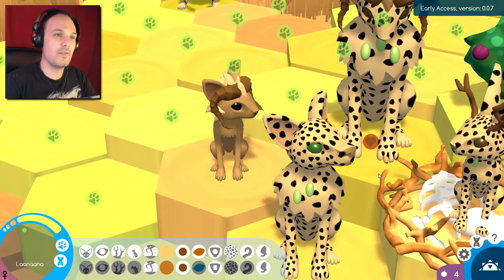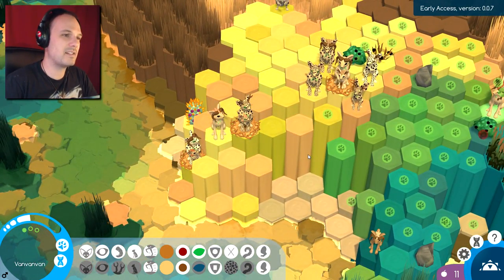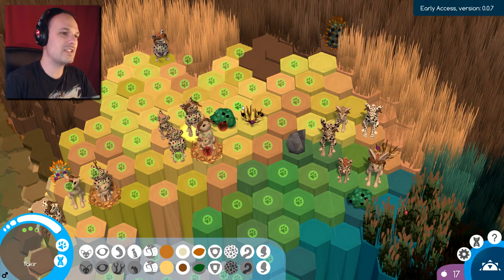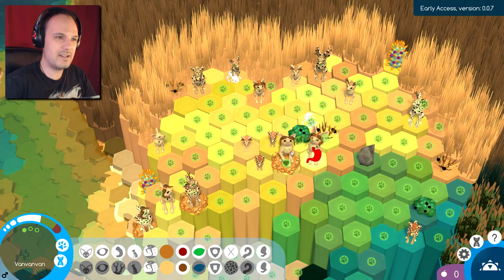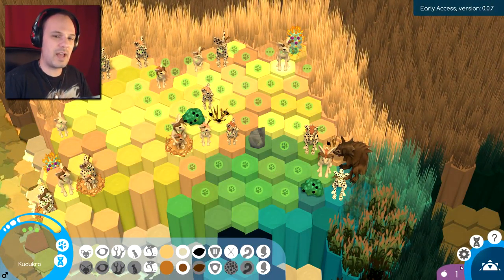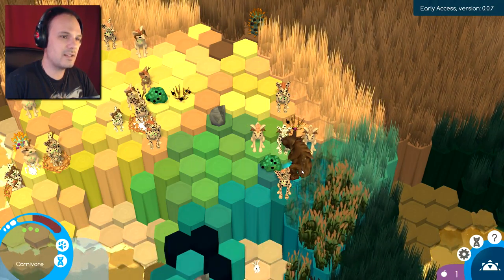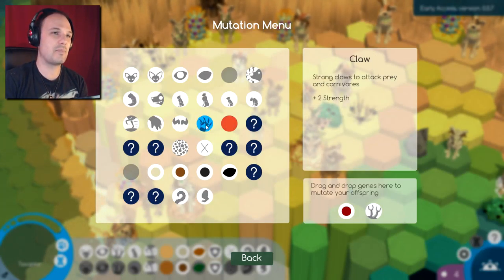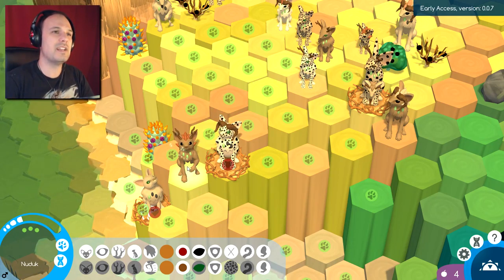Hair, Manes and Horns! | Niche #04 Blind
This diversity needs to be toned down.

In nichegame I will explain to you the world of biology! Genes! Populations! Growth! Survival and natural selection!

I am not a big fan of Tumblr and Instagram, but I have profiles on there. It is where I am most active.